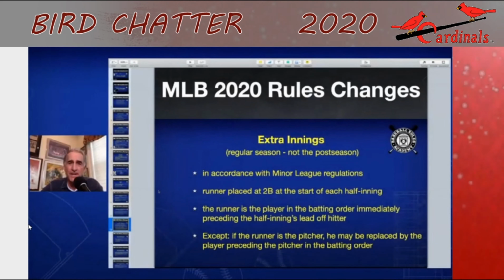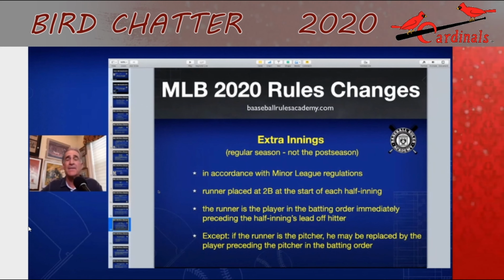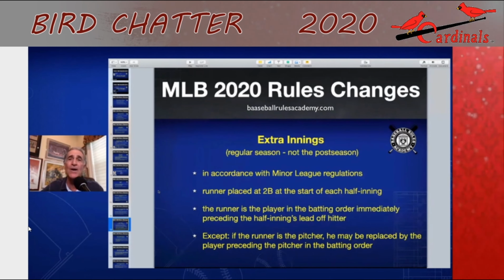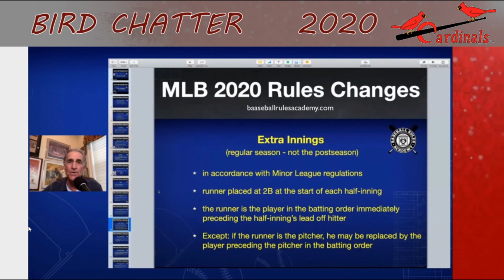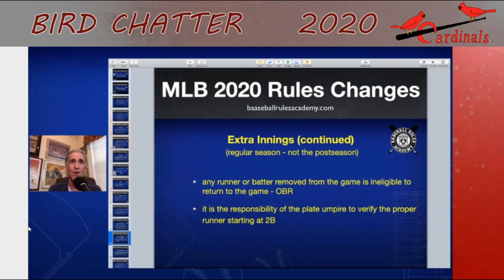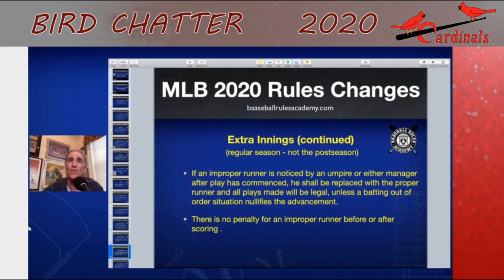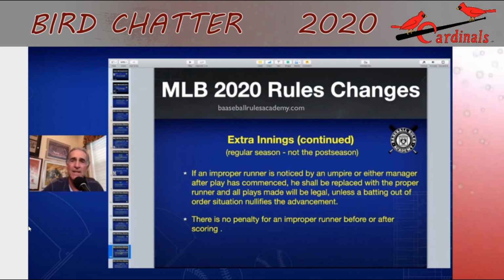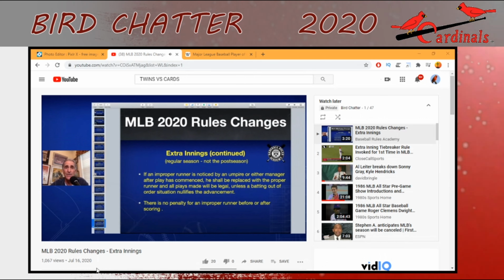Covid-19 Brought In Rule Changes for 2020 Major League Baseball